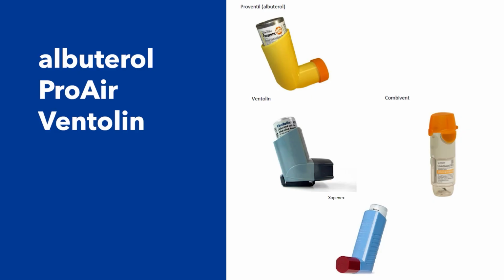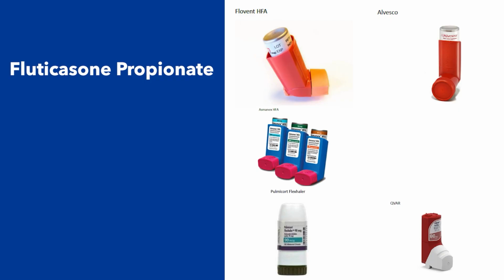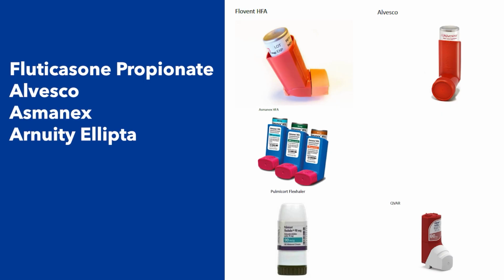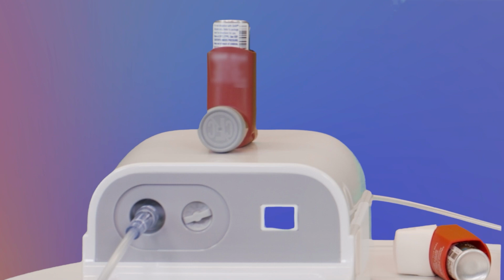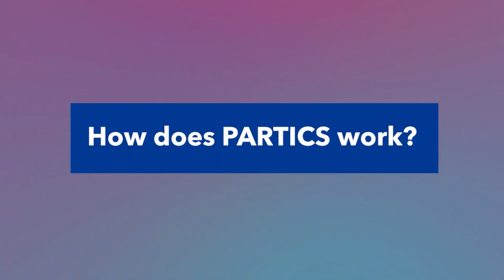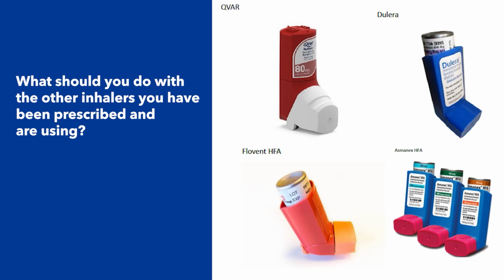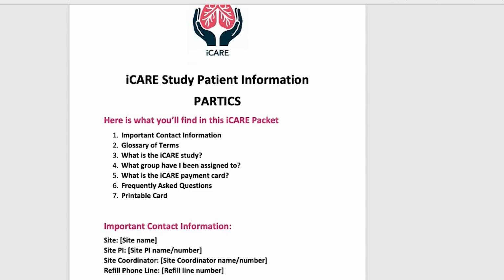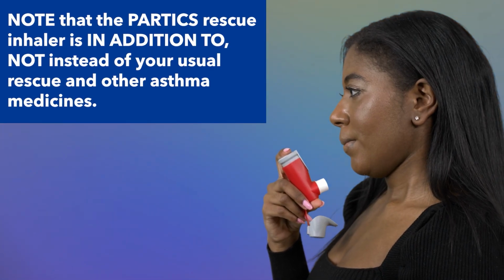2026 iCARE Study PARTICS Instructional Video